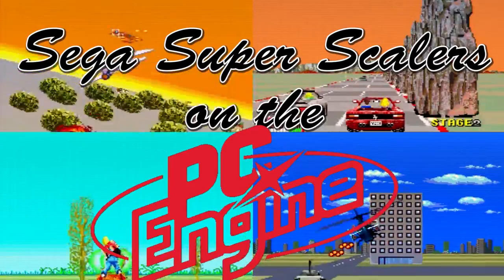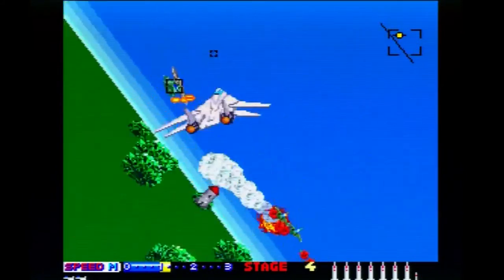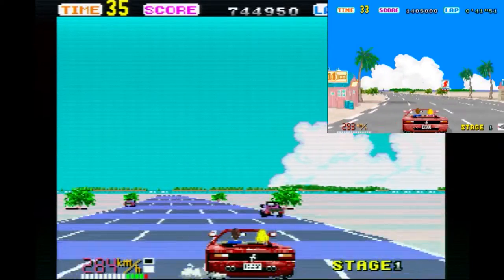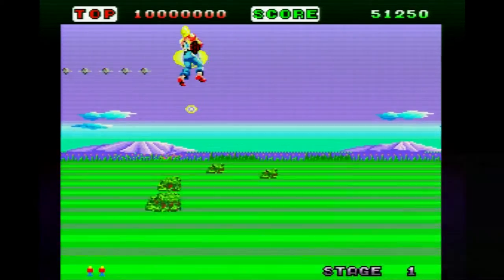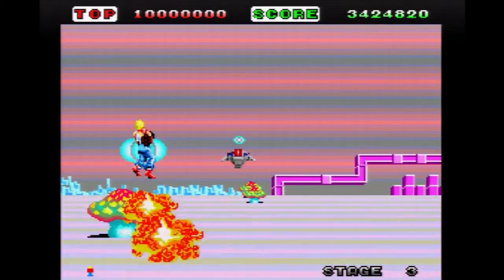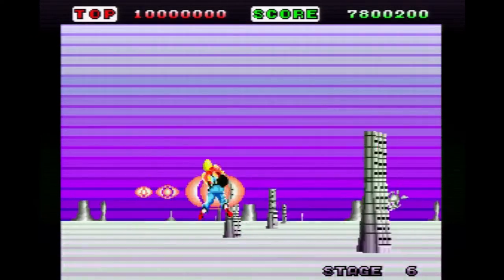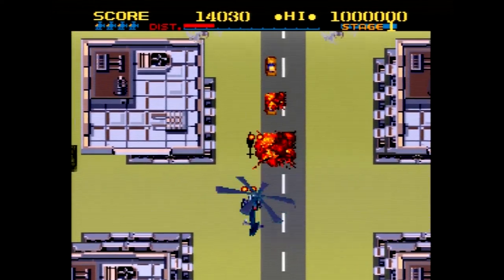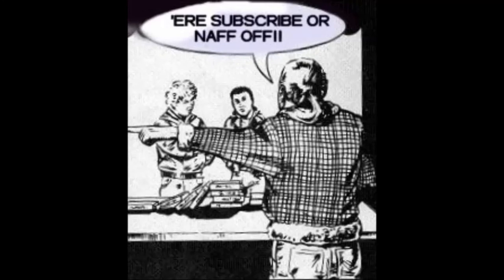Sega Super Scalers on the PC Engine POW!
Bloggo looks at how the PC Engine deals with loads of scaling sprites!